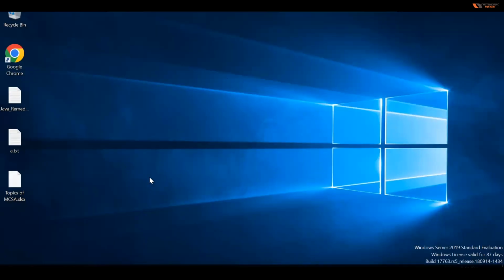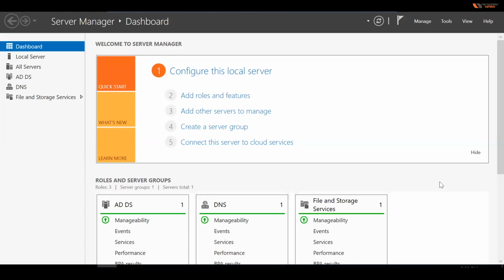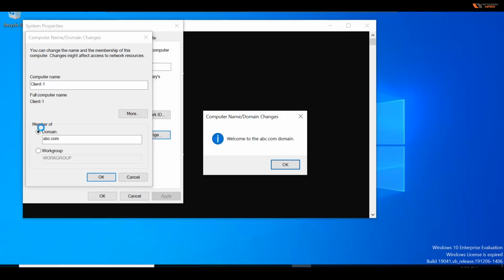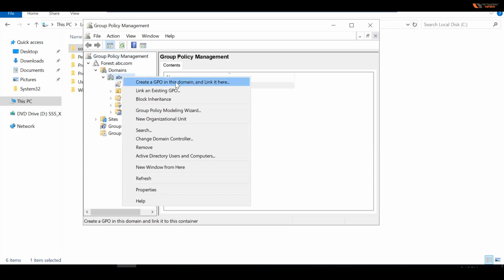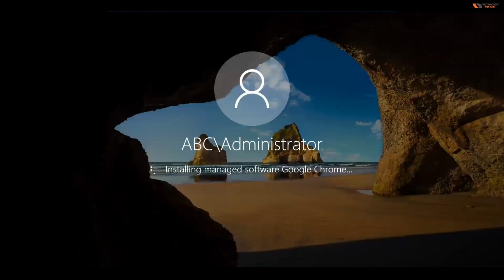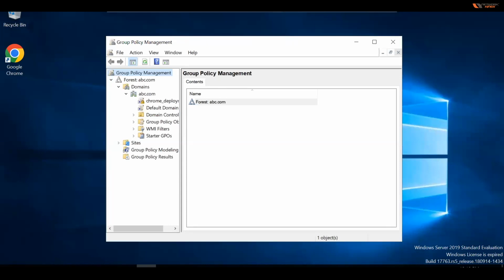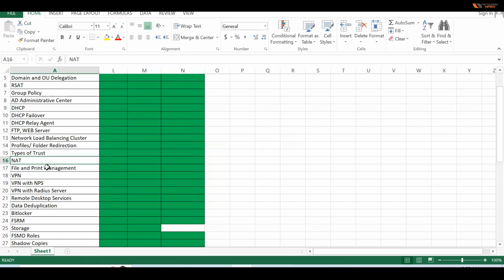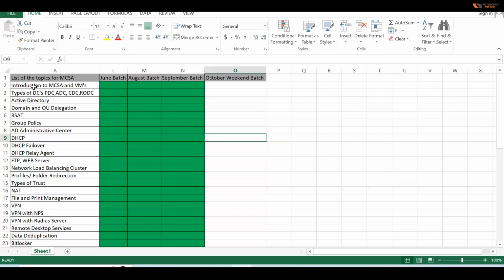Introduction to MCSA | Network Kings